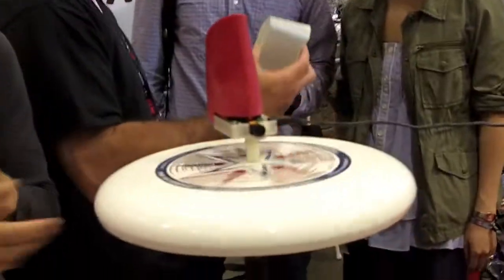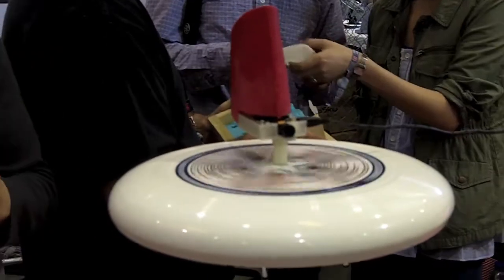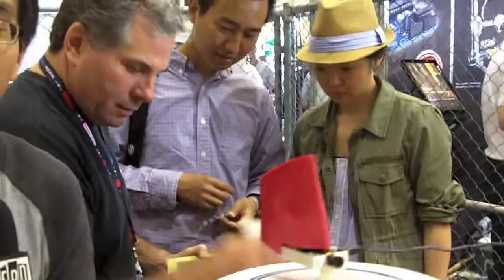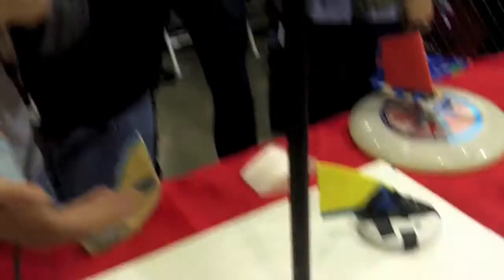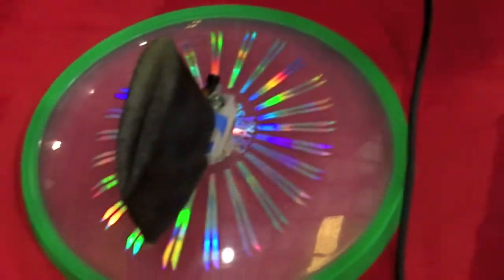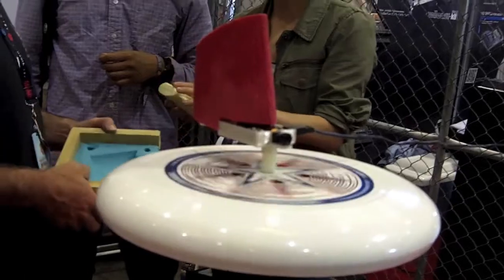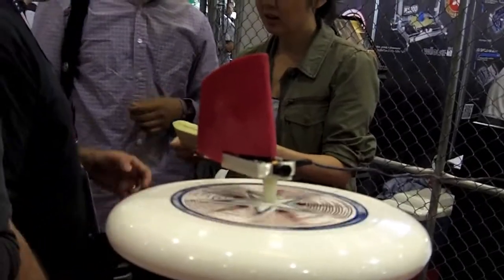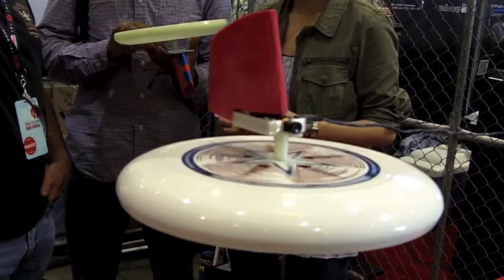FrisbeeCam - Yes A Camera On A Frisbee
Have you ever wondered what the world looks like from the perspective of a frisbee? Well now you have one and the best part is they share the plans on how you can build your own too. Nerd Stalker interview at O'reilly Bay Area Maker Faire.